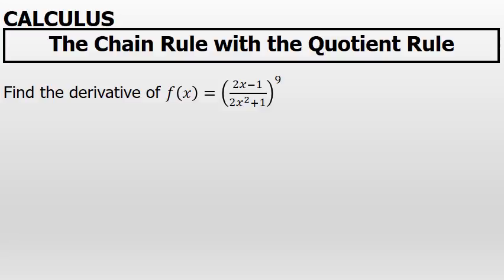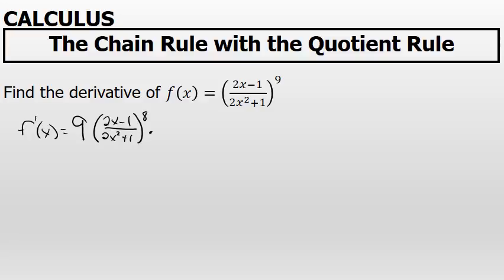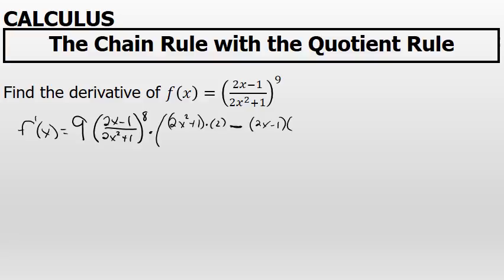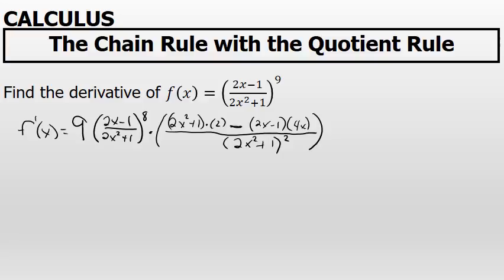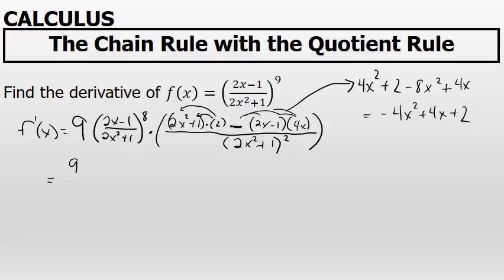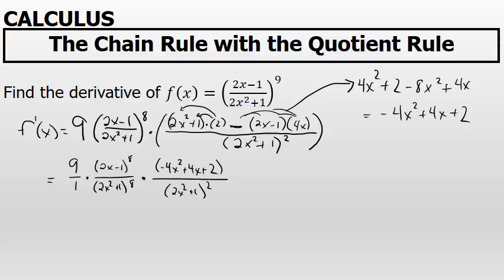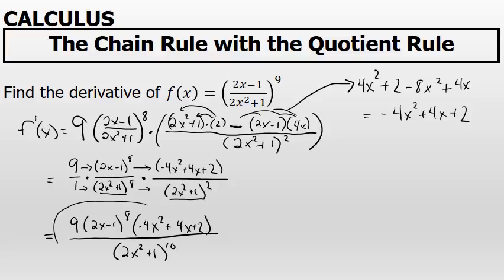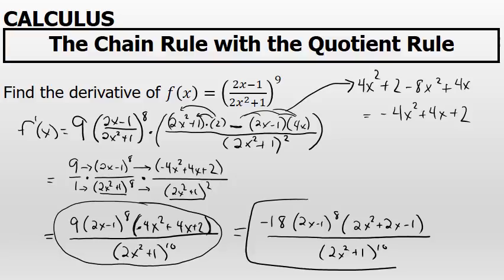A Derivative Requiring Both the Quotient and Chain Rules #2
This is an example of finding the derivative of a quotient raised to a power.  Both the quotient and chain rules are required for this problem.